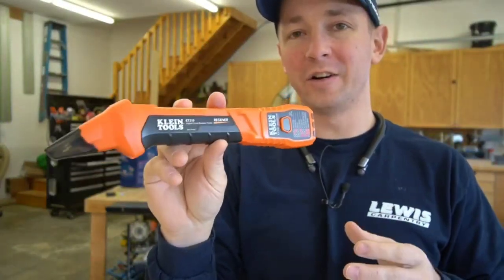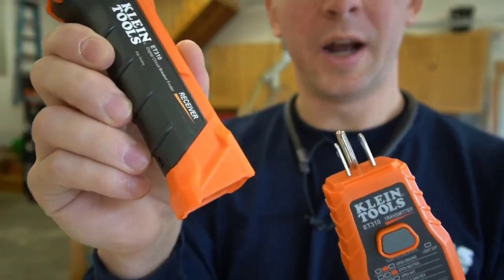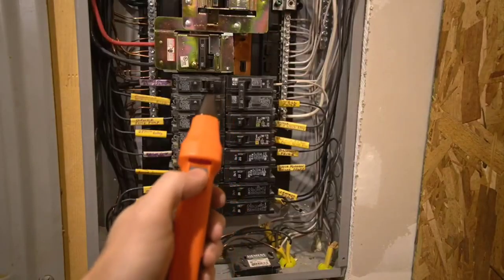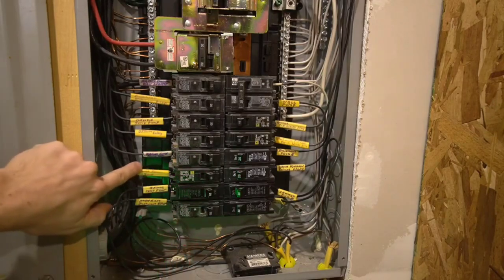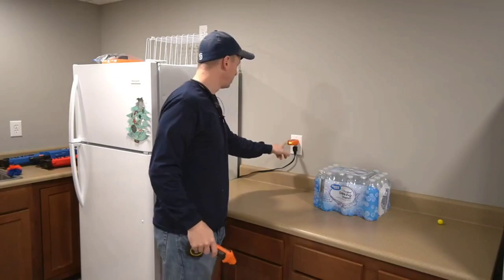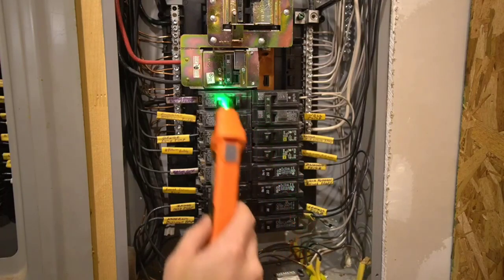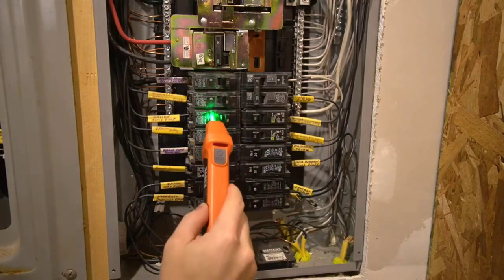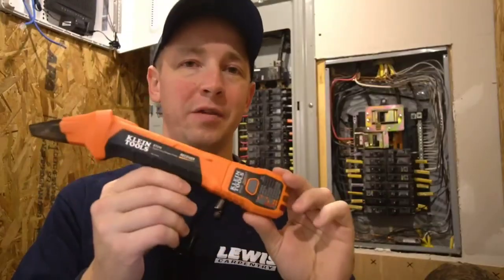Useful tool for electricians on amazon | Review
These Gadgets of 2022 that you can buy right now. These gadgets are useful and make your life more easier.

Electrical tool
usefull tool
most important tool
for electricians